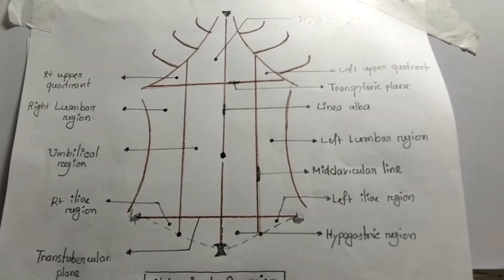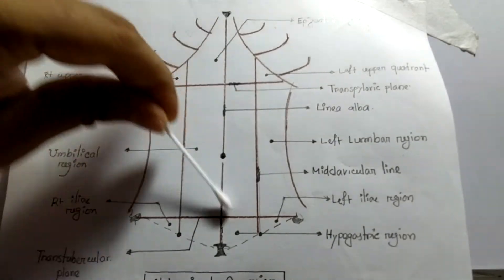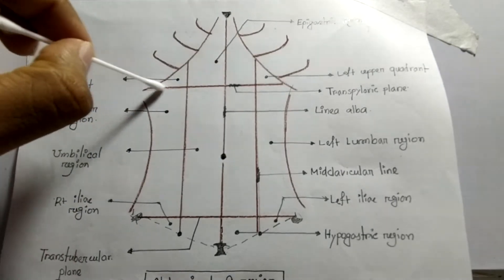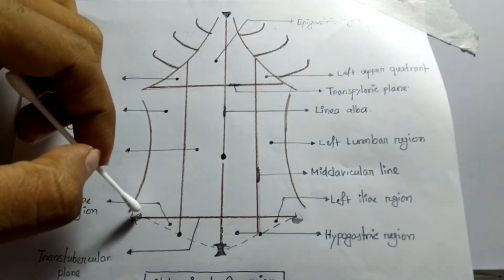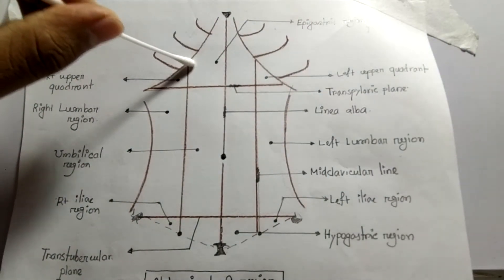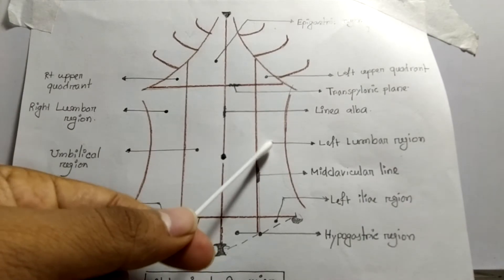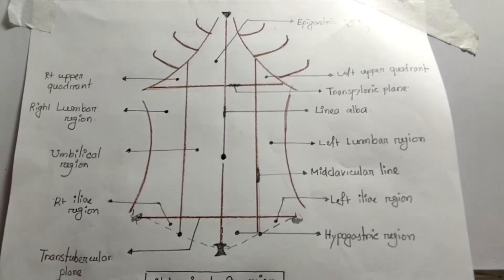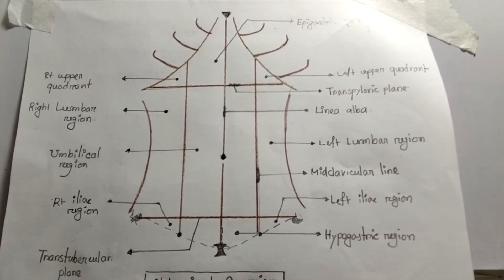9 Region of Abdomen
It is important to know the relation of different viscera position in abdominal cavity.